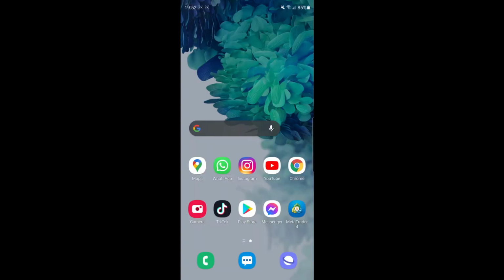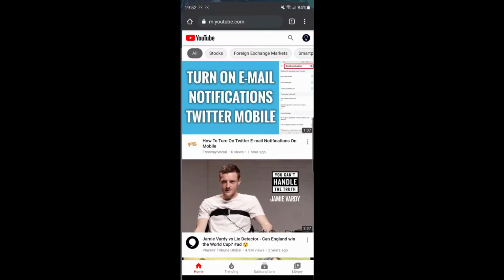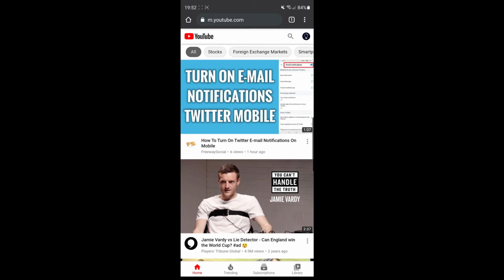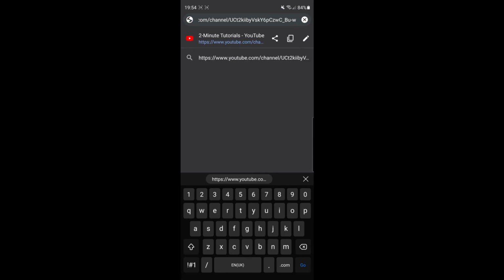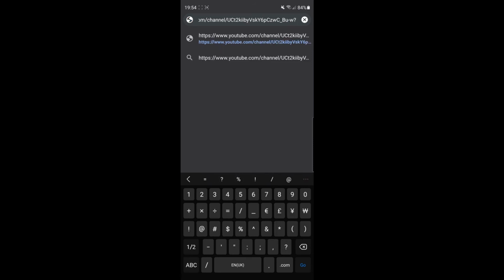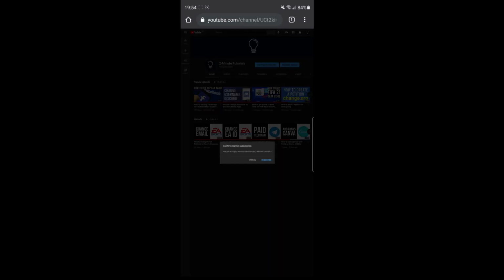How To Create a YouTube Subscribe Link on Mobile (2021)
1) Open a browser of your choice
2) Go to YouTube and log into your account
3) Make sure browser is in desktop mode
4) Go to your YouTube channel page
5) Go to the search bar and go to the end of the link
6) Enter ?Sub_Confirmation=1 at the end of the channel link